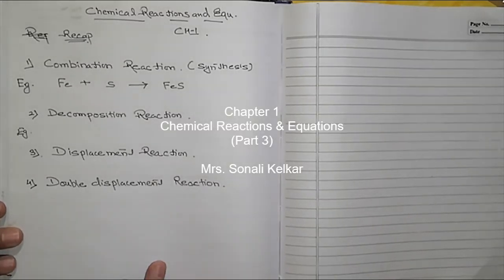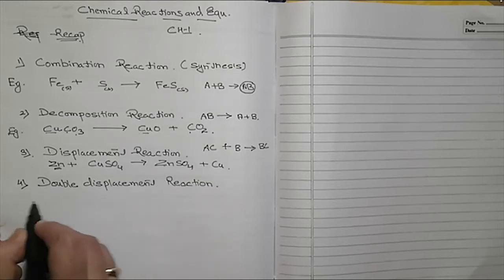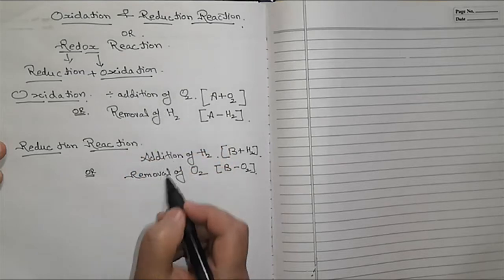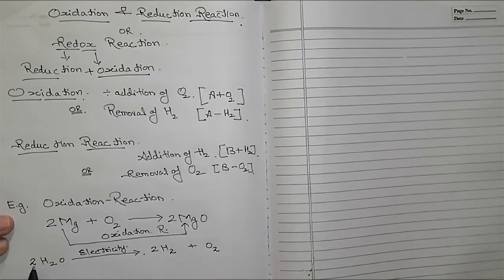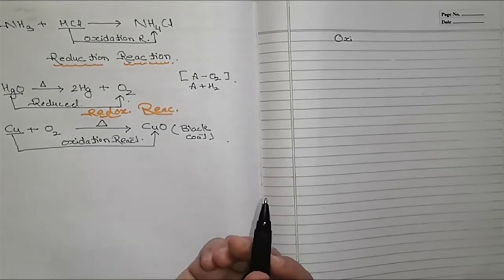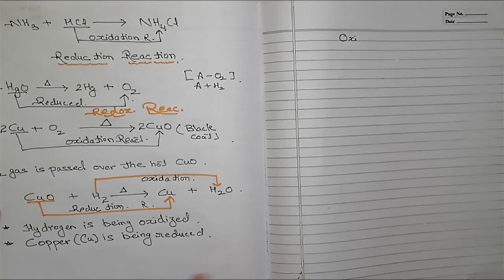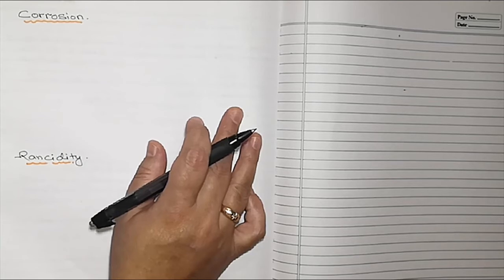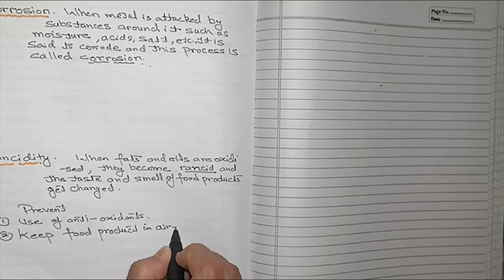Grade 10 Chemistry Ch 1 Chemical Reactions & Equations 08 June 2020 ERROR